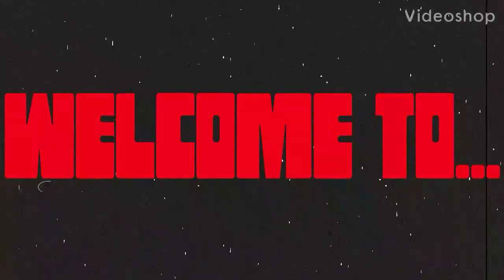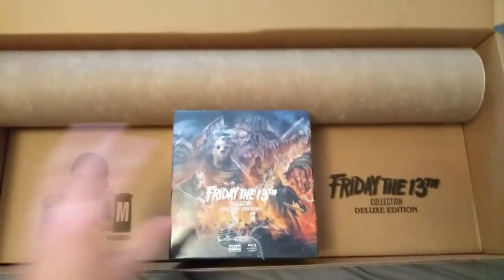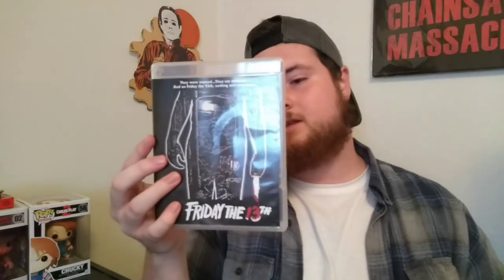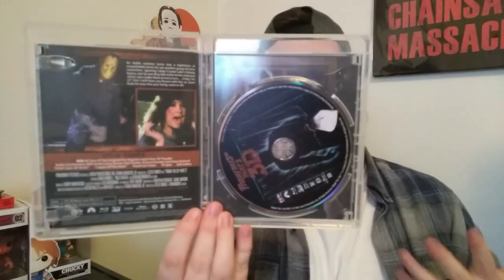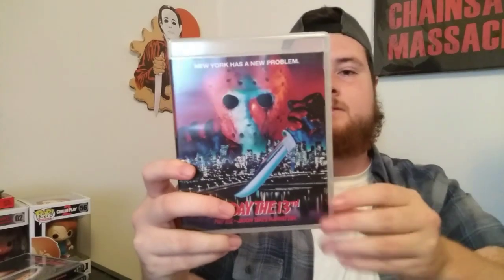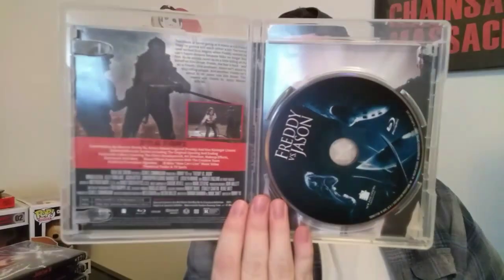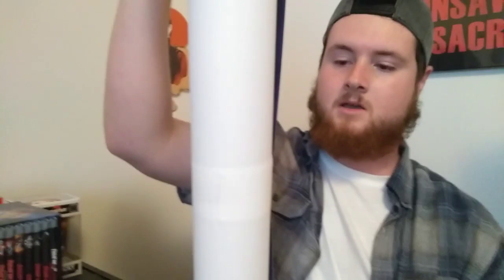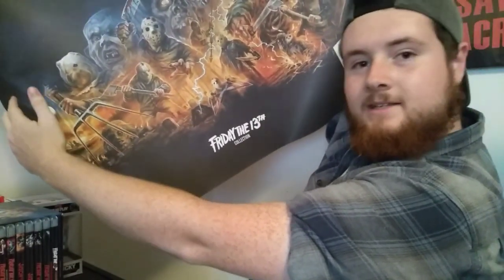Scream Factory Friday The 13th Deluxe Edition Box Set Unboxing!